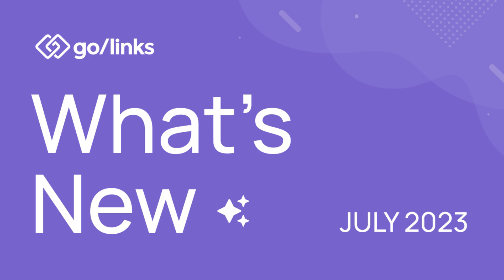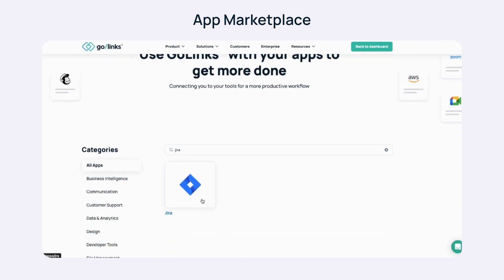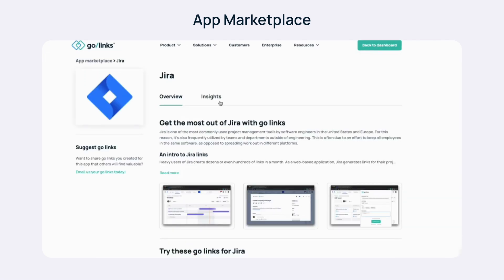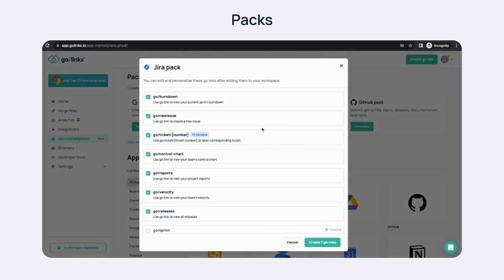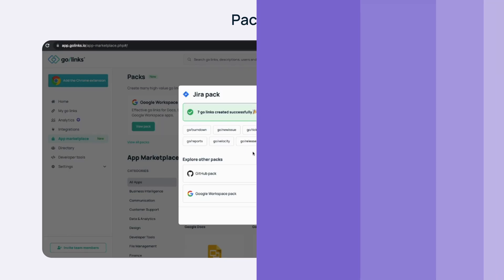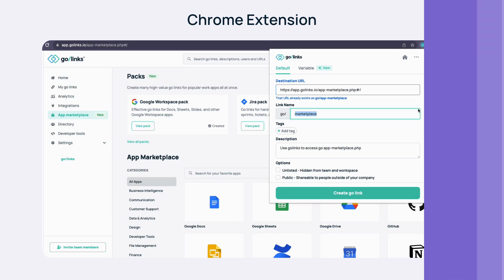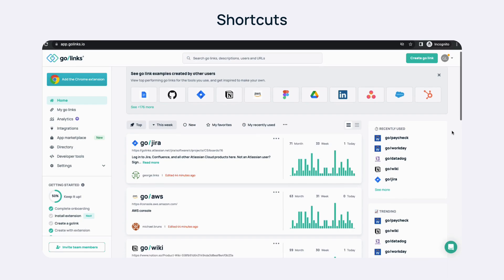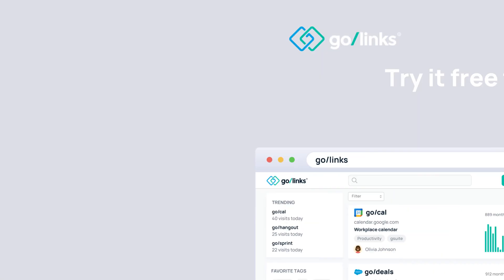What's New at GoLinks: July 2023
We’ve launched some exciting new product updates this month! Learn more about:
- GoLinks App Marketplace
- GoLinks Packs
- GoLinks Google Chrome Extension Updates
- GoLinks Shortcuts with the GoLinks Dashboard Sidebar

0:00 App Marketplace
0:27 Packs
0:43 Chrome Extension
0:57 Sidebar Shortcuts